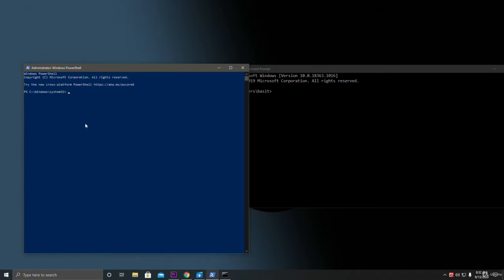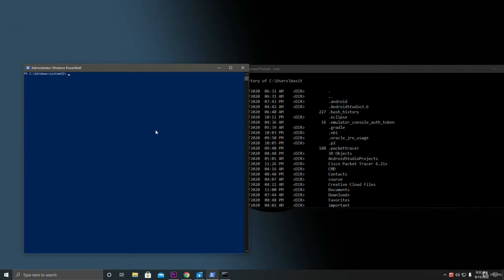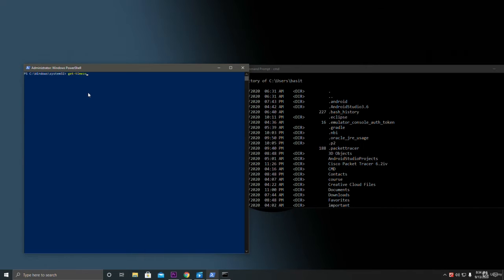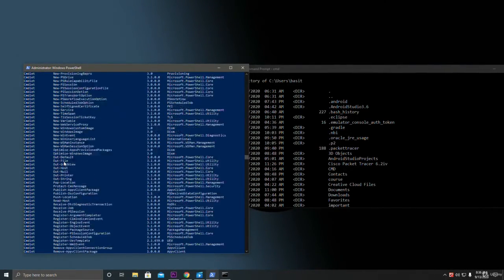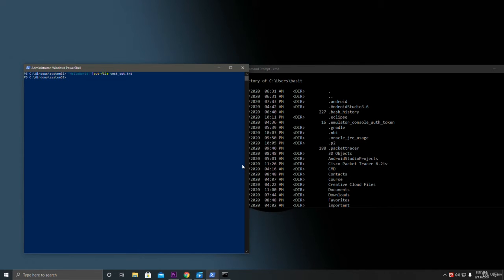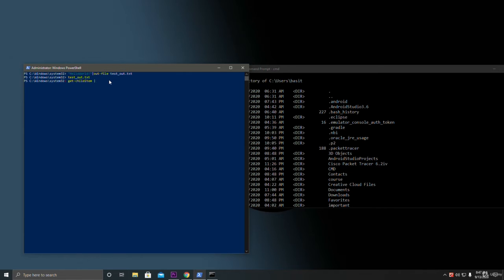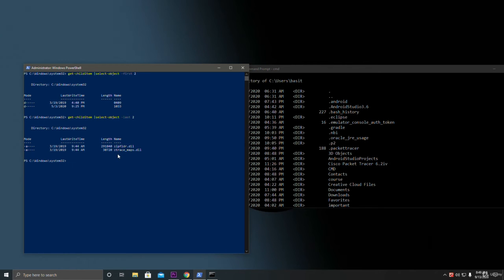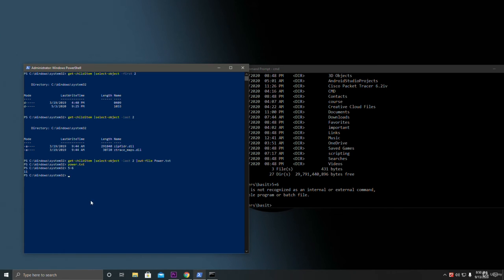12 Introduction to Powershell Basic commands